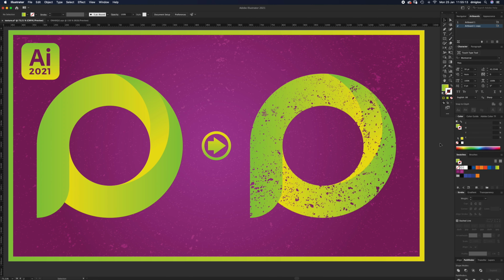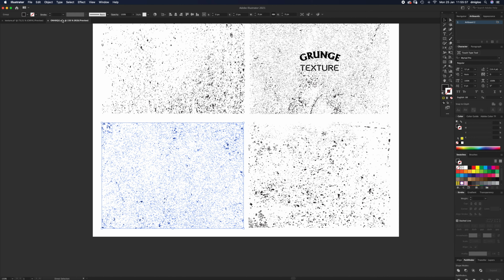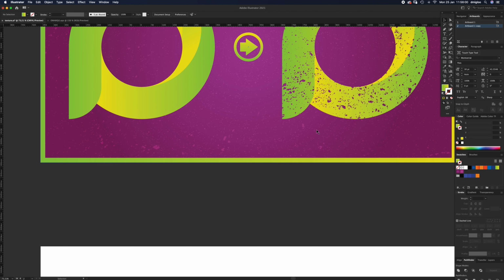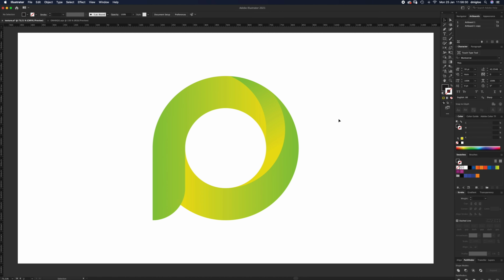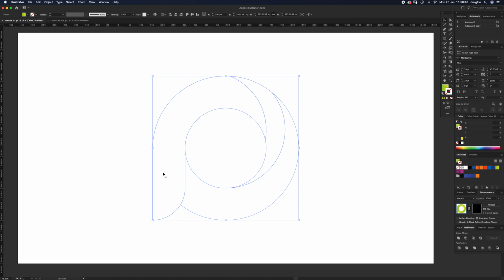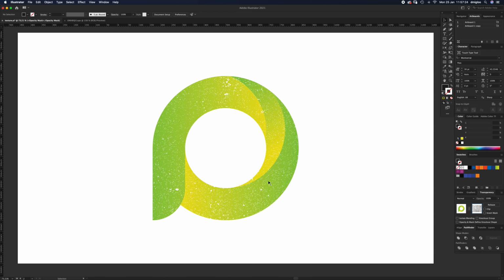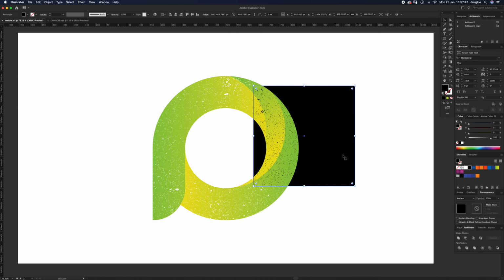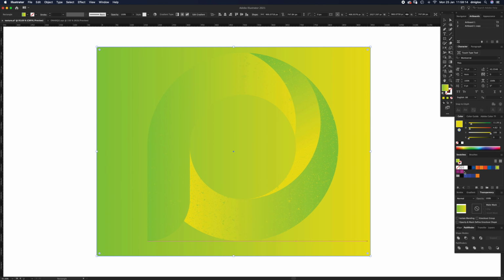How to apply textures in Illustrator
This tutorial explains how to apply textures in Illustrator. We are using vector shapes and also vector textures in this case which has an advantage over using non-vector graphics such as png's or jpeg as you can scale them to any size without loss of quality.

I will explain how to perform the various elements step-by-step so you can transfer these skills to your own designs in the future. I will teach you how to use Transparency and Make Mask as well as some helpful shortcuts and tips along the way.

How to draw the ‘a’ logo in this tutorial:
Illustrator Tutorial: Simple Letter Logo

Textured vector designed by Milano83 at Freepik:

I’ve been a Graphic Designer for over 17 years so I’ll be teaching you all the Illustrator shortcuts to make your design workflow as streamlined as possible.